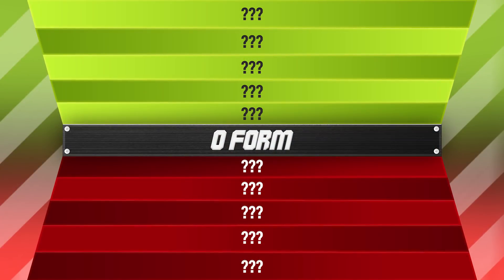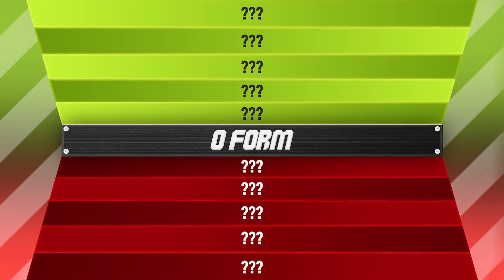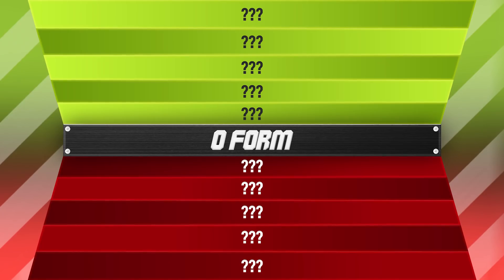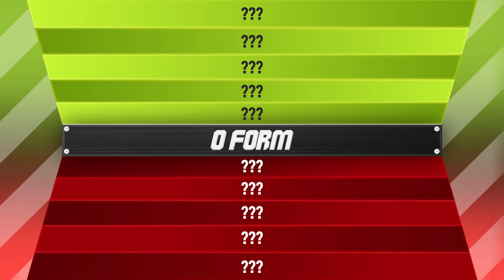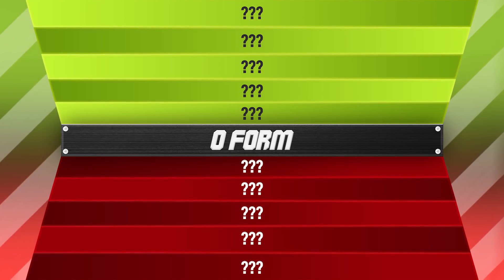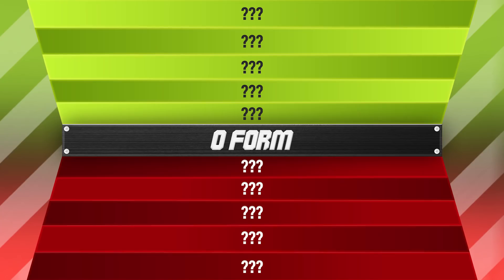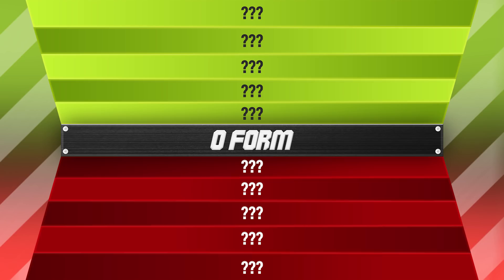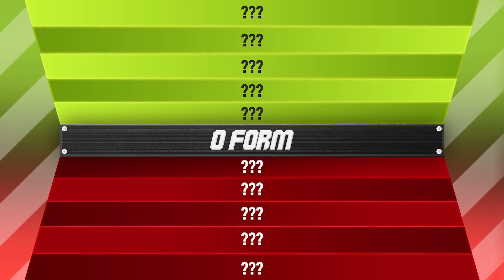THE SQUAD BUILDER SHOWDOWN PROJECT!!!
THE START OF A SERIES THAT WILL RUN THROUGH TEAM OF THE SEASON ON SQUAD BUILDER SHOWDOWN!!! Fifa 19's The Squad Builder Showdown Project!

This is the home of Squad Builder Showdown, FUT Drafts, real life football videos and more!!!